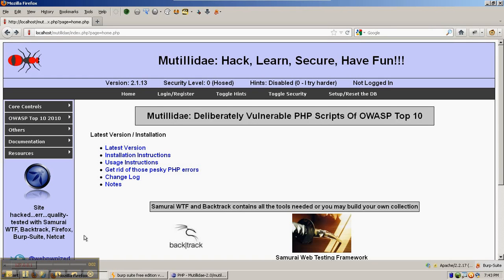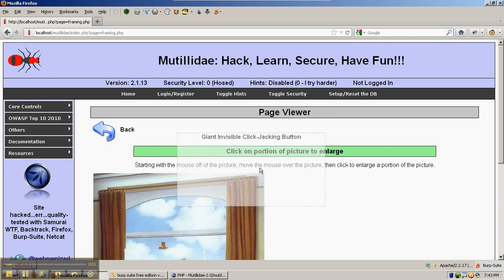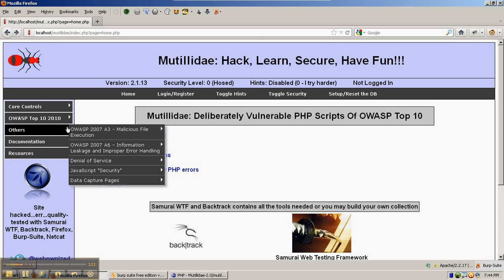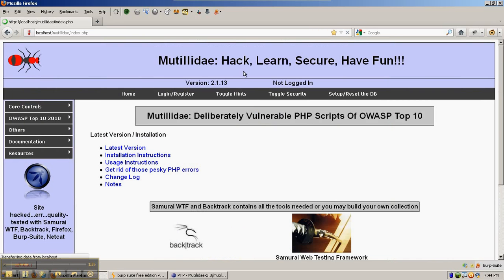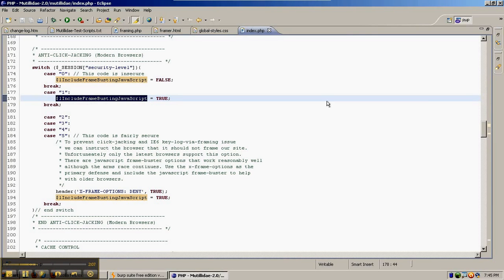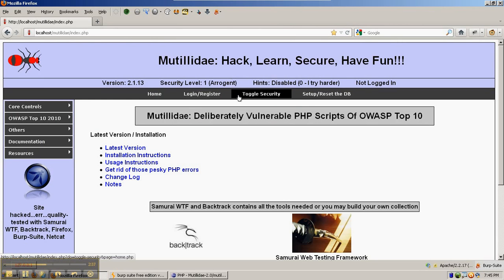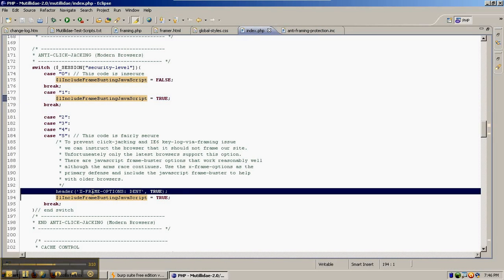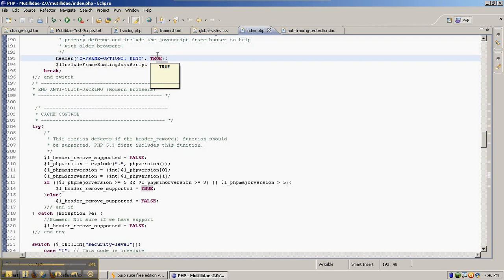Introduction to Frame-busting, X-Frame-Options HTTP Header and Click-Jacking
Description: Using Mutillidae, we contrast JavaScript frame busting code and the X-FRAME-OPTIONS header. The two methods are compared on a site being framed. The site is framed inside of an iframe tag and the two methods prevent the site from appearing in the iframe. These two methods are useful in helping with cross site framing and click-jacking. Mutillidae is a free web application with vulnerabilities added on purpose to give security enthusiast and developers an application to practice various attacks and defenses. Updates on Mutillidae are tweeted at @webpwnized.